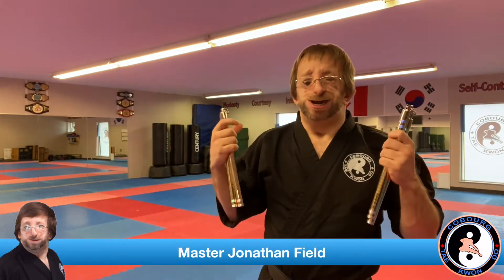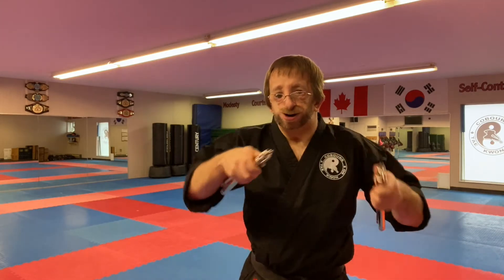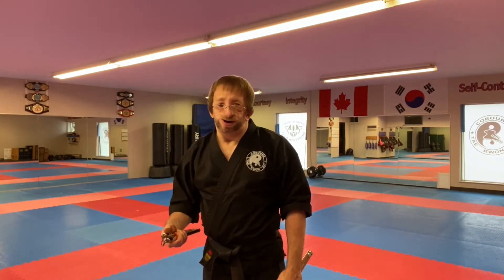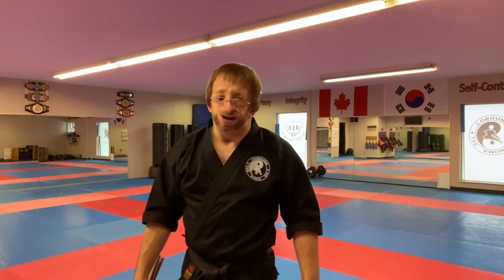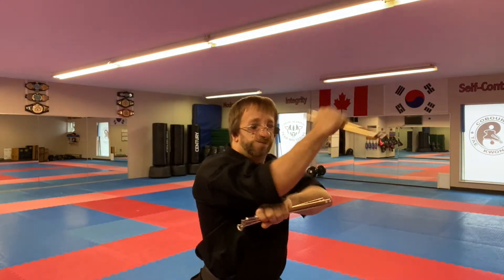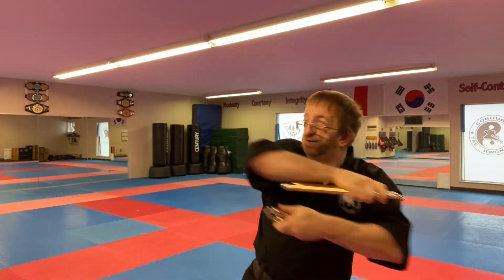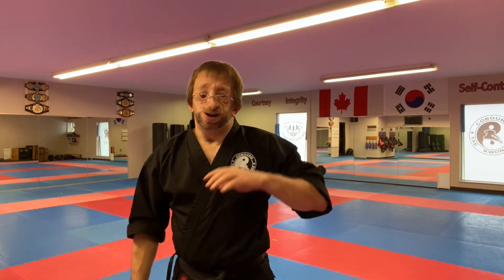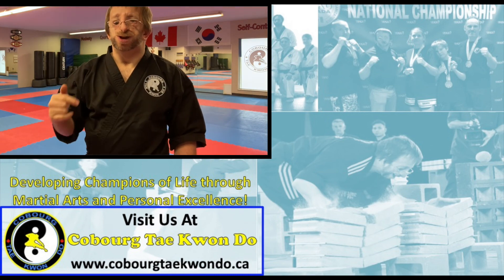Double Nunchucks For Beginners - Closed Stick Striking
Double Nunchucks For Beginners – Closed Stick Striking with the double nunchucks will teach you double nunchaku tricks and double nunchaku techniques so you can show off like your favorite TMNT, Michaelngelo. Master Jonathan Field of Cobourg Tae Kwon Do teaches you how to use nunchucks for beginners with a series on double nunchaku for beginners nunchucks tutorial. Learn nunchaku tricks with single and double nunchaku step by step process. These nunchuck lessons are perfect for the beginner double nunchaku martial artist of any martial arts style.

2 Pairs of Nunchakus

COBOURG TAE KWON DO - Developing Champions of Life Through Martial Arts and Personal Excellence

EMPOWERED: Essential Concepts and Strategies Every Woman Should Know About Self Defense (BOOK)

Also available at Amazon
Amazon Canada
Amazon US
Amazon UK

ABOUT COBOURG TAE KWON DO
Cobourg Tae Kwon Do has been serving Northumberland County since the early 1990′s. Since that time, Cobourg Tae Kwon Do has given back to the community through various tournaments, charity fundraisers, self defense seminars for women, demonstrations, and through teaching our students how to be leading role models in our community.

Our Taekwondo/Martial Arts academy is an educational institute geared towards the development of a strong mind, body, and spirit set in a family oriented environment. Our academy is just not for sport and self defense, it also enhances personal growth and self accomplishments backed up by teaching traditional values. We teach our students the five tenets of Taekwondo which are; Courtesy, Loyalty, Integrity, Perseverance, and Self Control in order to bring out the best in them. Become a Champion of Life!

We regularly visit local elementary schools and high schools to talk about Taekwondo, self defense, and about personal growth. Cobourg Tae Kwon Do’s students and instructors have brought home a collection of trophies and medals from various levels of competition including several world championships and world records.

Cobourg Tae Kwon Do teaches the art of Taekwondo and Self Defense with a blend of other popular Martial arts such as Kempo, Hapkido, Wing Chun, Muay Thai, Kickboxing, Escrima, Jiu jitsu and others to give our students a well rounded training experience with character development, life skills, and fitness training all wrapped in one. Learn to defend yourself and your loved ones while making friends and getting into fantastic shape. As well as we have Fitness Kickboxing classes, Kettlebell classes, Lil’ Dragon classes, Team training, and private lessons also available.

We have been serving and teaching the communities of Cobourg, Port Hope, Grafton, Colborne, Northumberland County, and surrounding areas since the early 1990′s making us one of the oldest martial arts academies in the area.